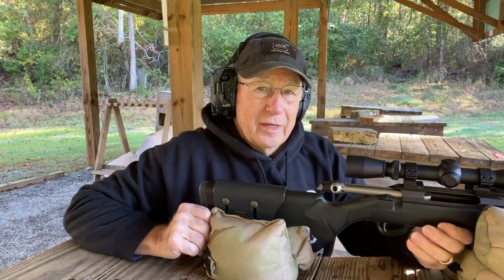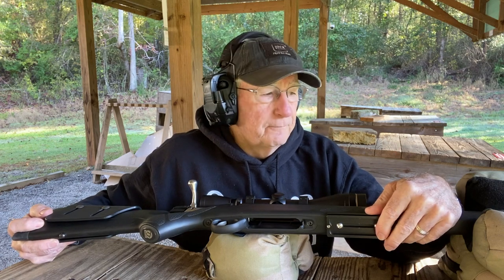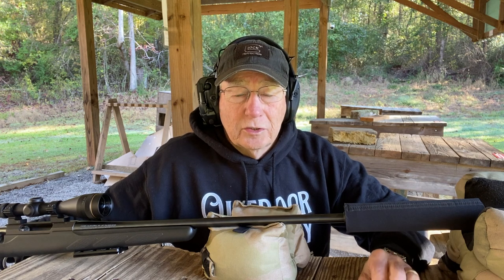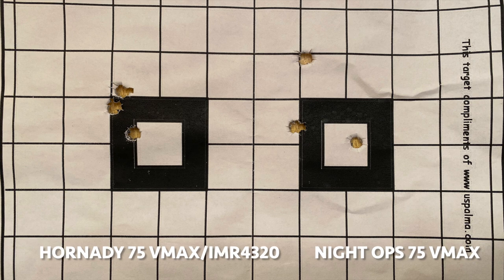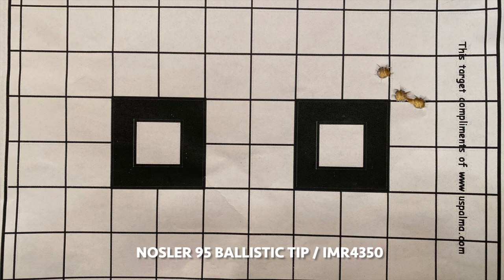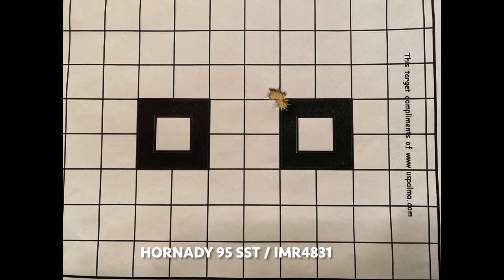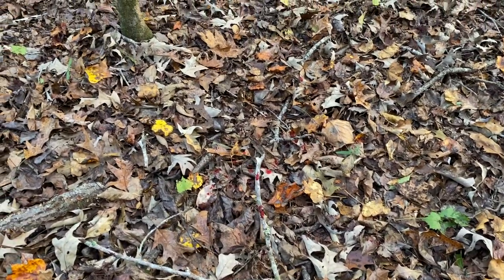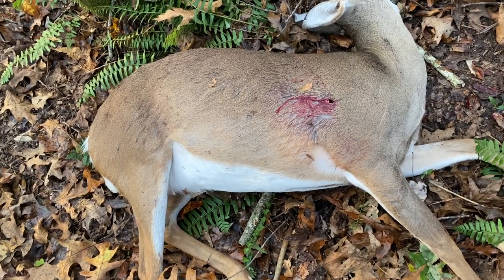Tikka T3 243 Winchester Range Test & Deer Hunt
The Tikka T3 in 243 Winchester is featured in this video.
New RCBS Dies Only $35

First a trip to range to test the ammo and find best 243 loads. Then on to a short deer hunt using a suppressor.  All testing at 100 yards.  Ammo selected was hand load using Hornady 95 grain SST bullet with IMR4831 powder, CCI Magnum primers for a velocity of 2900 FPS.  Shoots 3 shots into one hole at 100 yards.  Nosler 95 Ballistic Tips and Hornady 70 Vmax ammo were also tested and proved to be very accurate.

Timestamps:
00:00 Range Test
00:36 Tikka Upgrades
03:00 Velocity Test
03:40 Accuracy Test
06:15 Deer Hunt

Tikka T3 243 twist rate 1:10 DOES stabilize 95 grain 243 and 6mm bullets very well

Scope used for testing and hunting was Leupold VX2 4x12x40AO rifle scope with long-range duplex reticle.

Barrel of the Tikka T3 was threaded by Grizzly Guns in Jefferson, GA.

The Tikka T3x Rifle is made by Sako of Finland.  It is a durable hunting rifle with choice blue or stainless steel and is built with a cold hammer-forged barrel that is free-floated to deliver unmatched accuracy and precision. The stock is designed to reduce the noise created when firing the rifle for added concealment while hunting. The steel recoil lug smoothly transfers recoil to the stock to reduce muzzle jump, while a contoured recoil pad absorbs recoil to deliver more comfortable shooting. For smoother ejection and cycling, this hunting rifle features a widened ejection port and metallic bolt shroud.

Caliber 243 WIN Ammo capacity 3 + 1, 22.4 in. barrel, 42.6 in. overall length, weighs 6.5 lbs., 1:10 twist barrel.

The .243 Winchester (6.2×52mm) is a popular sporting rifle cartridge. Developed as a versatile short action cartridge to hunt both deer size game and varmints. It was introduced in 1955, and remains one of the most popular whitetail deer cartridges. It is also commonly used for mule deer with heavier loads, and is equally suited to varmint hunting with lighter rounds. The .243 is based on a necked down .308 Winchester, introduced only three years earlier.
Gun  Digest estimates that (as of the end of 2018) the .243 Winchester is second-most popular of all hunting rifle chamberings.